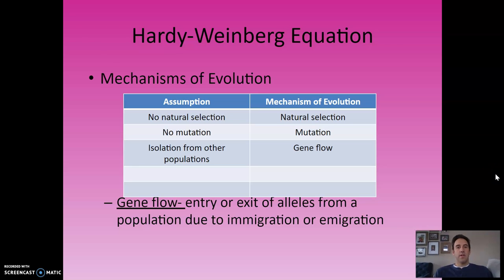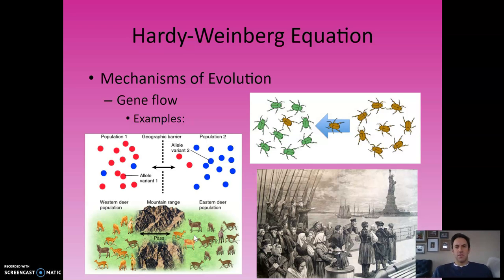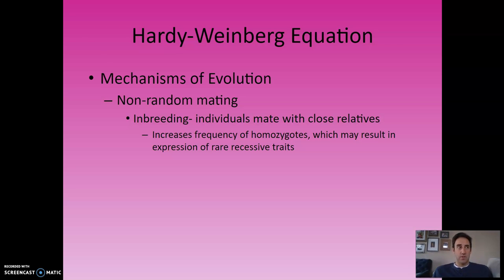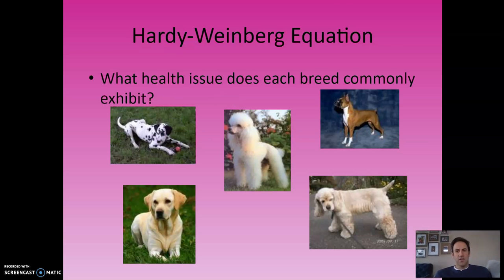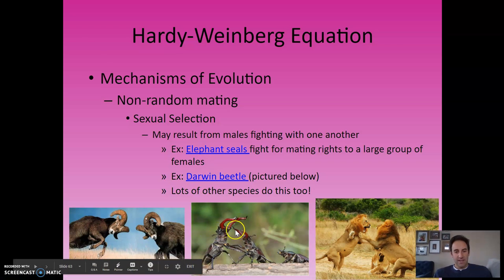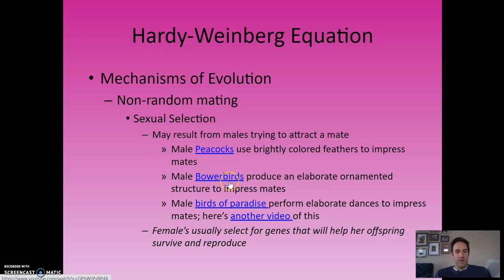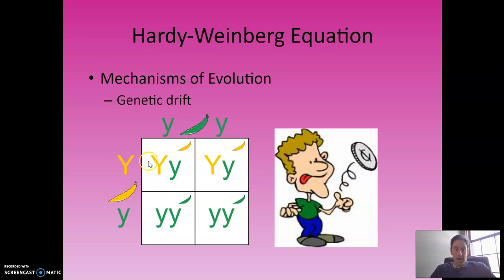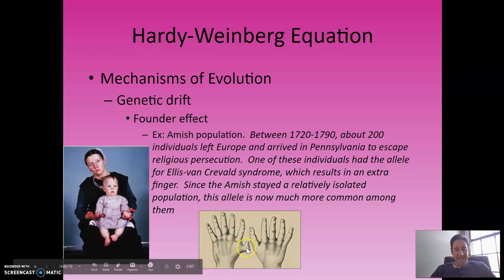Screencast Population Genetics Concepts Part 2